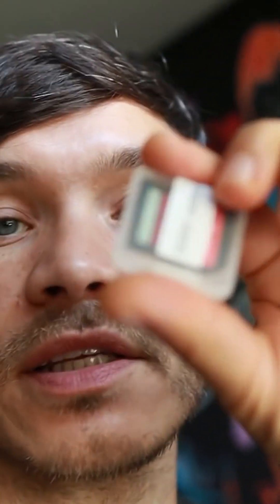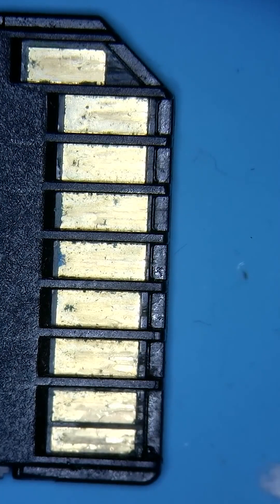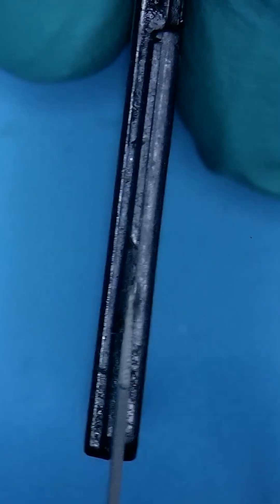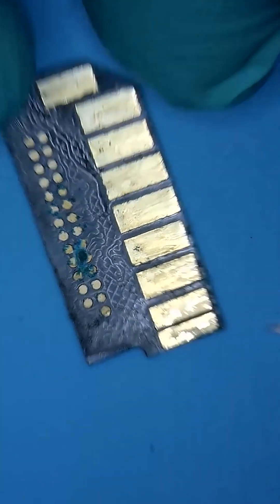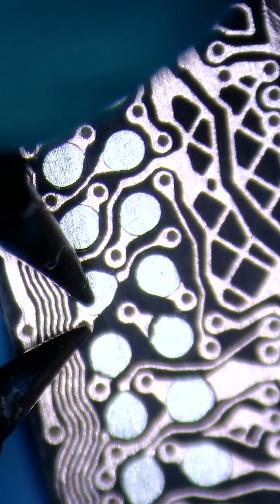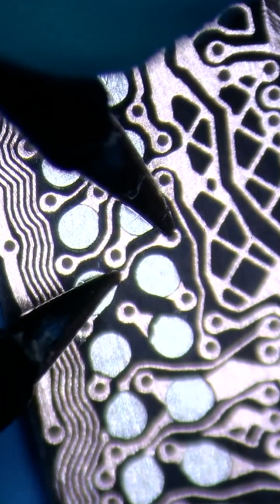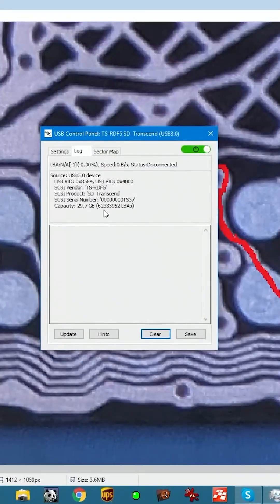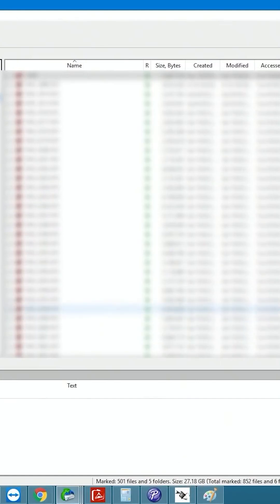water damaged memory card data recovery